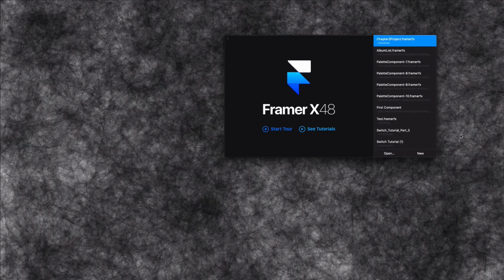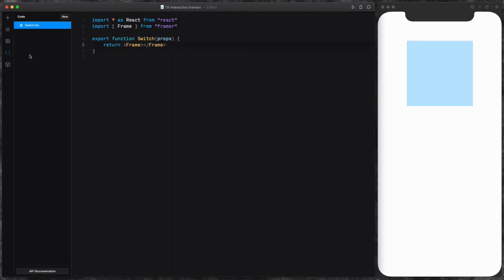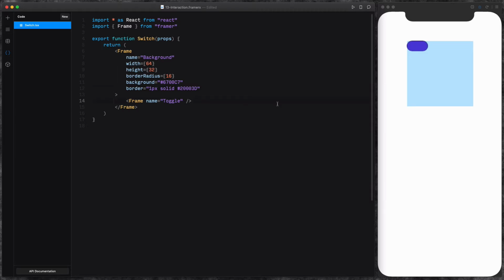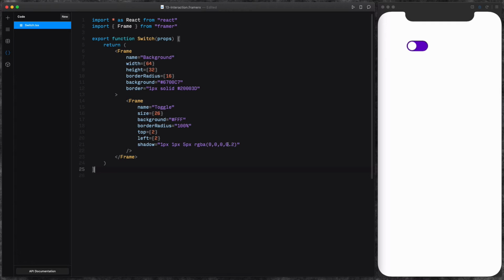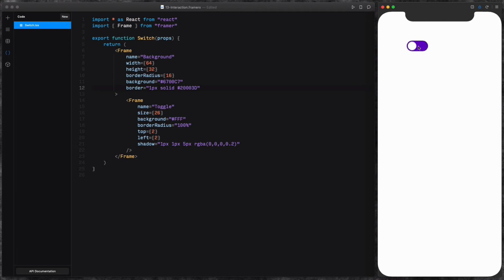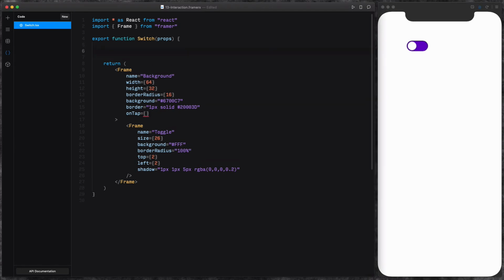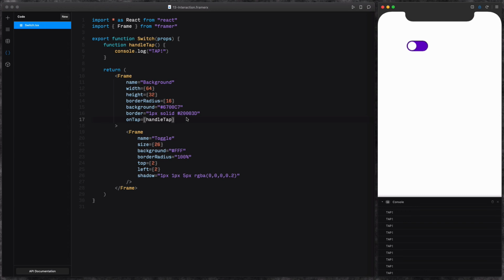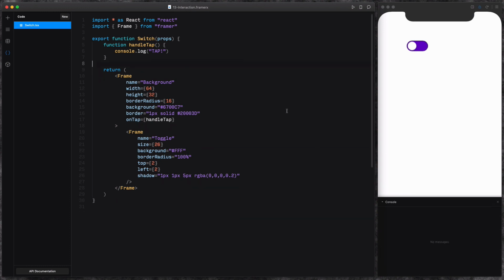13. Handling User Interaction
We can define our own custom callback functions to get called when interaction events occur. We then pass those callbacks to the appropriate gesture event properties on a Frame element.